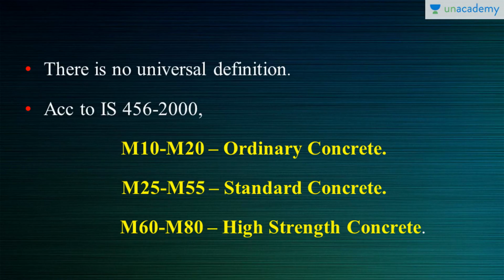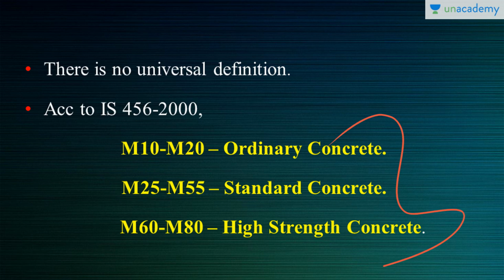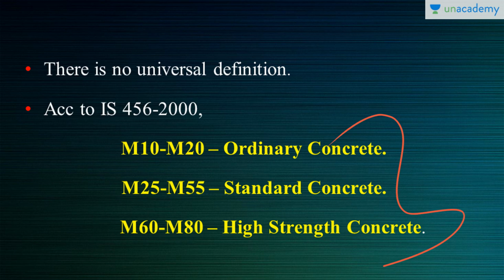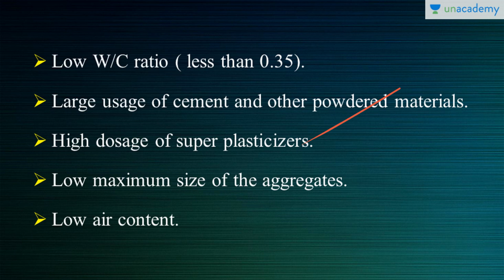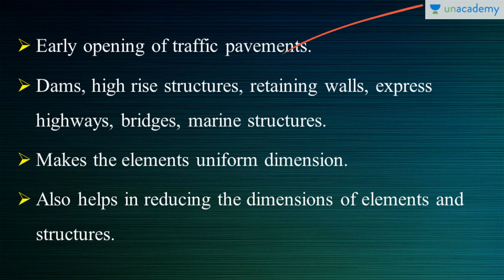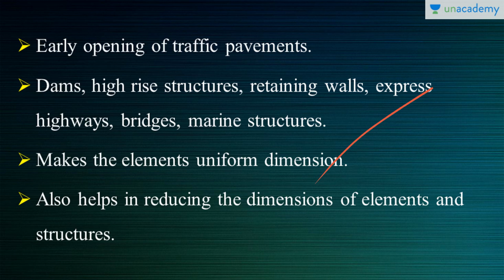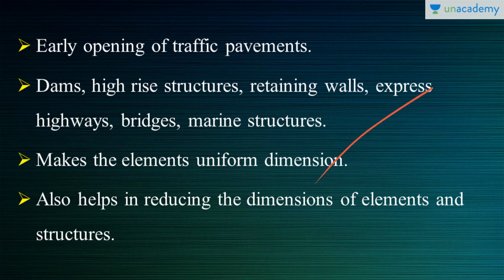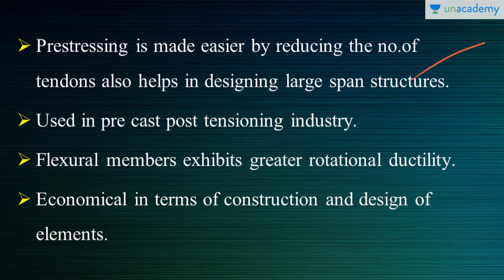High Strength Concrete - Advantages and Applications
In this video Deepak has discussed some of the important advantages and applications of High strength concrete.